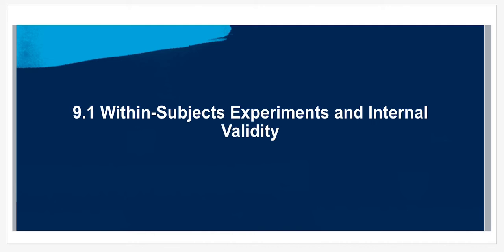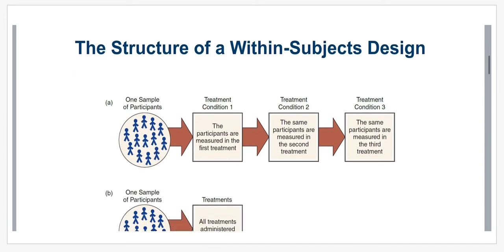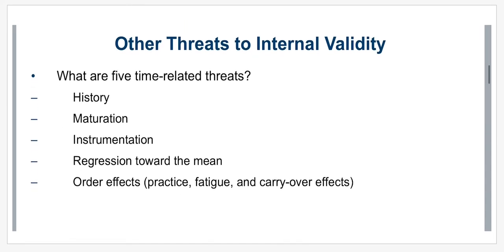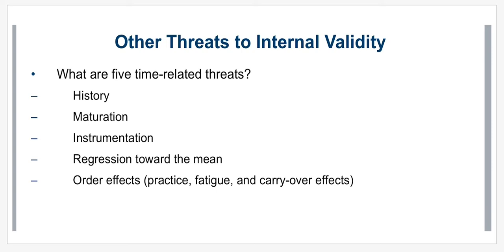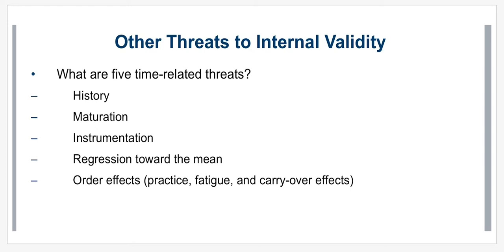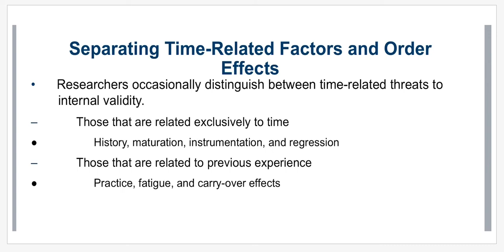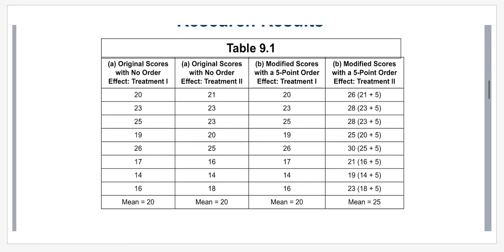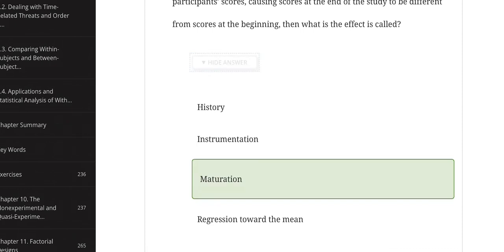Chapter 9.1 walk-through (PSYC244)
PowerPoint walk-through of the first section of Chapter 9 (Within-Subjects Designs).